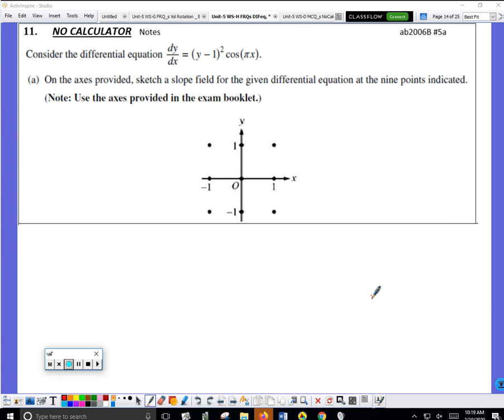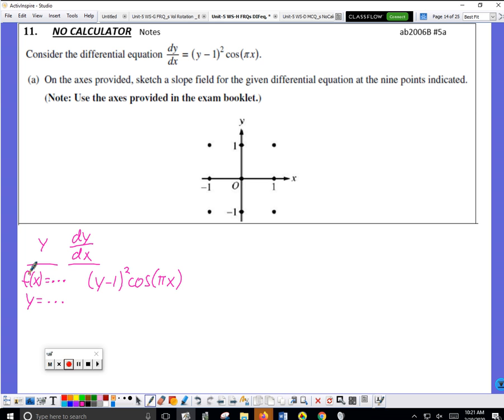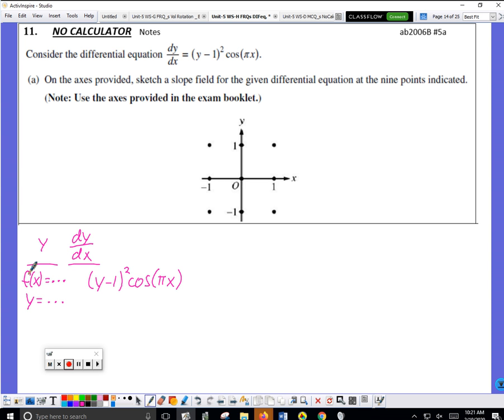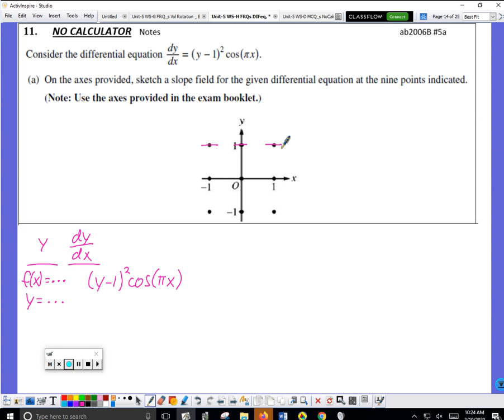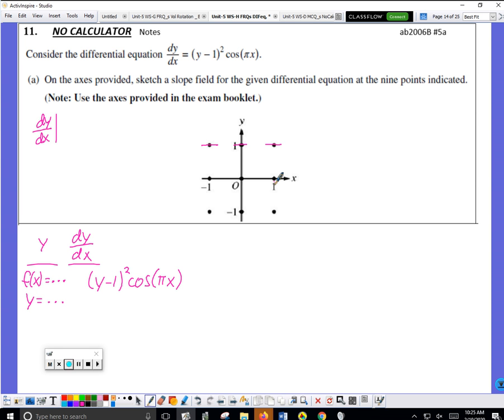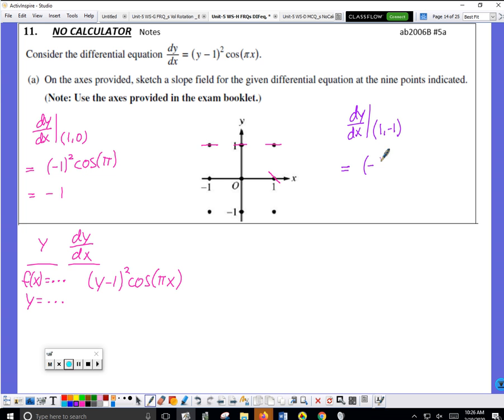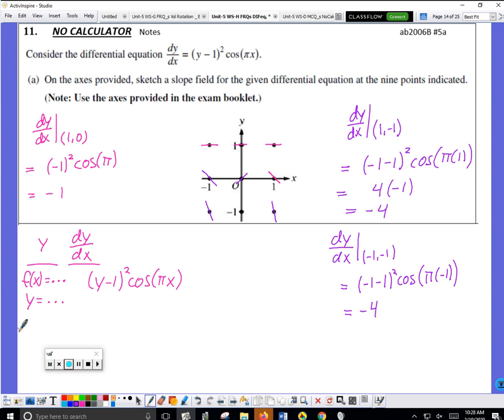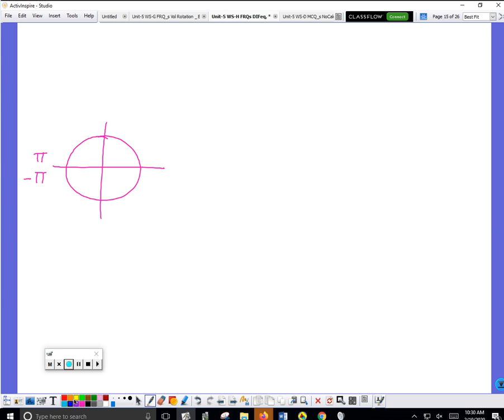Unit 5 WS H FRQs DIFFeq, LinApprox 22 Feb 2019 #11